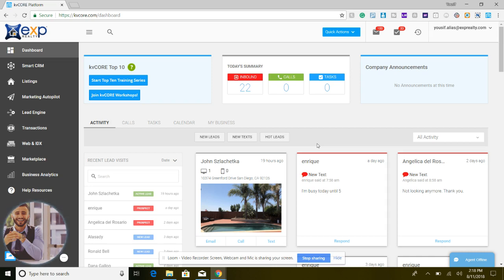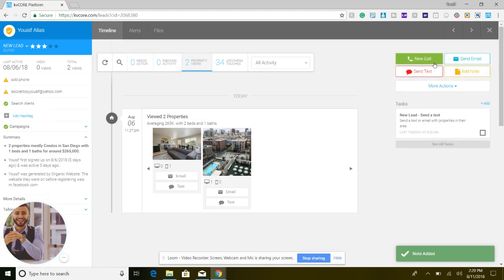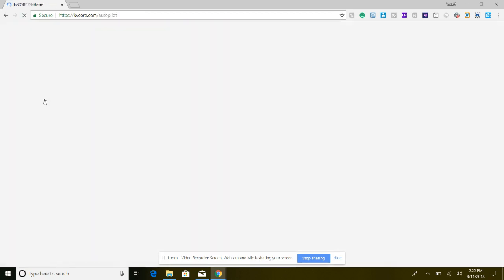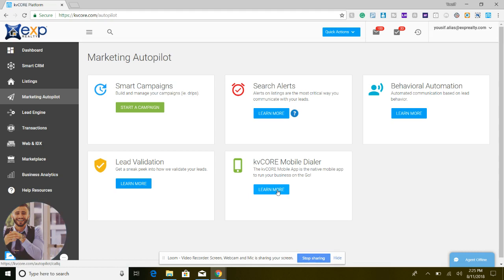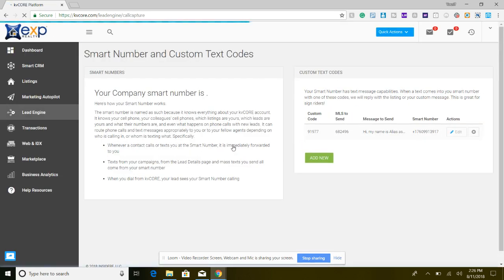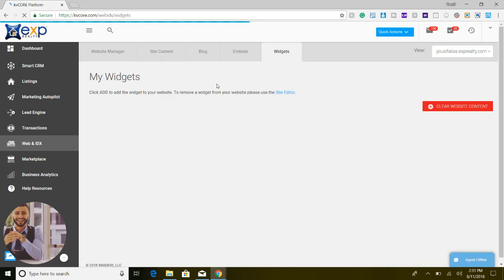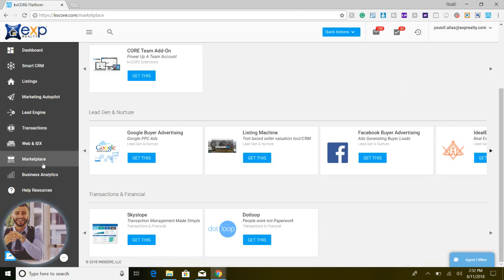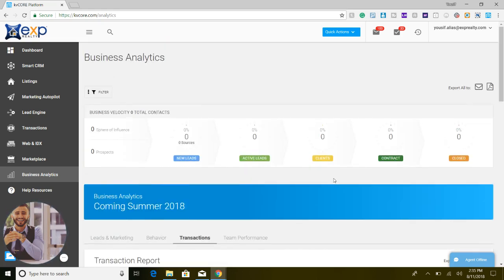eXp Realty Business By KvCore Kunversion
eXp Realty Offers top of line Marketing and CRM system
Video overview of Kvcore ( kunversion ) used by eXp Agent.
YousifAlias.com